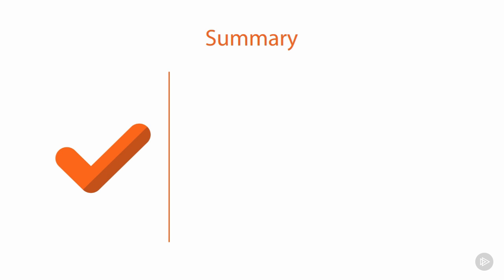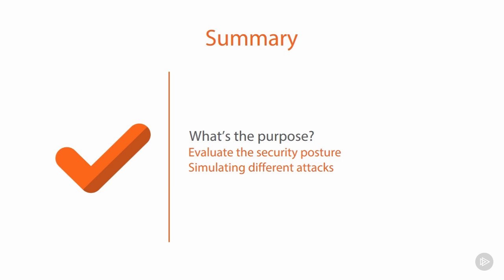Hacking Summary - Pentesting (Penetration) Part 5.7